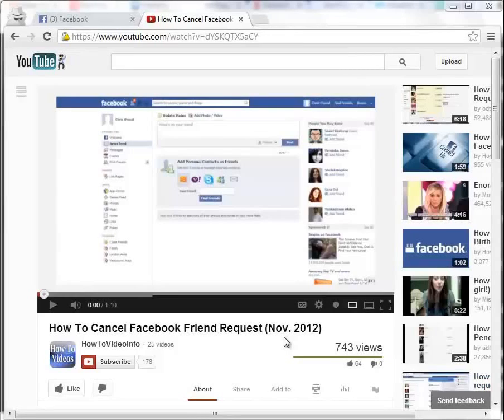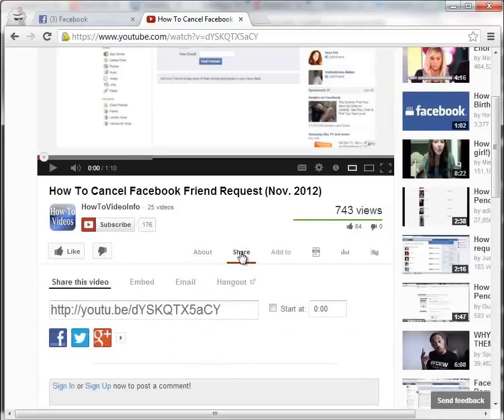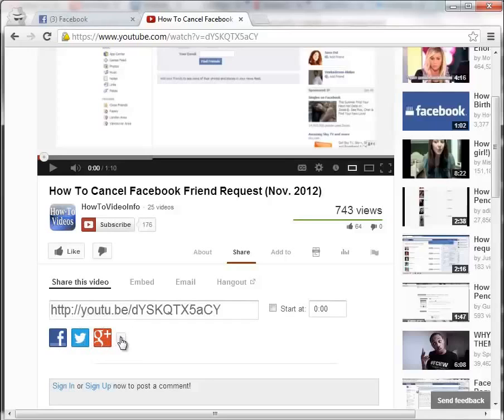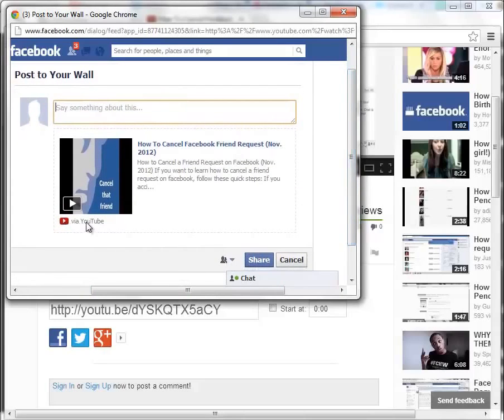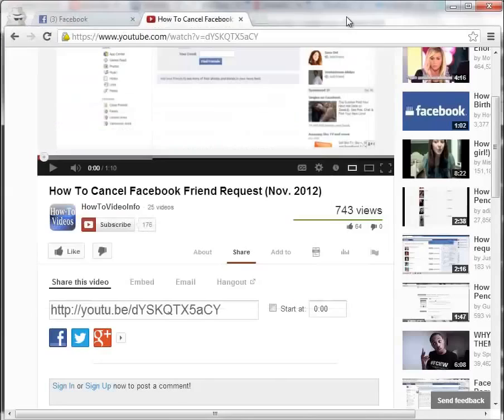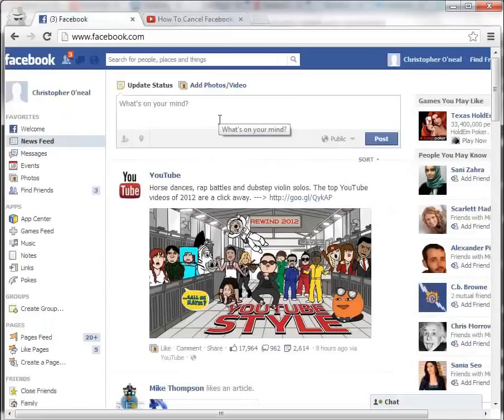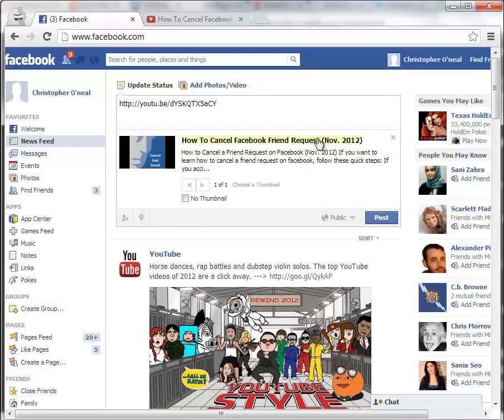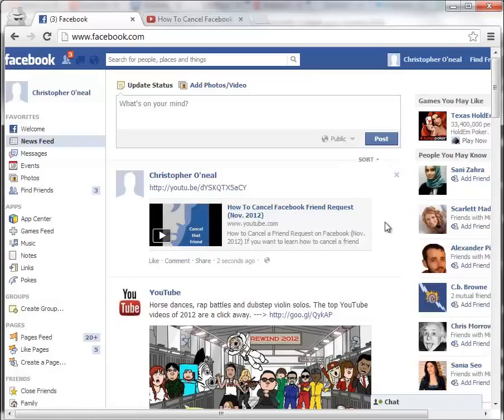How To Post A YouTube Video On Facebook | How To Share YouTube Videos On Facebook ✅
If you want to post a YouTube video on Facebook, simply follow these quick steps and your Youtube video will be uploaded - posted - shared to Facebook within seconds!

Full video transcript:

How To Post A YouTube Video On Facebook
If you want to post a YouTube video on Facebook,
there's a couple ways you can do this, and we're going to go through them now.
The first one,
very simply,
scroll down, and you've found your video,
that you would like to upload and post to Facebook, click this Share button,
and this will bring up
a link here
and we're going to get to that method in just a
second.
Because here, you see we have 3 buttons to share to Facebook, to share to Twitter, and share to Google+,
there's some more options as well,
if you open up
that arrow, but right now we're only focusing on Facebook.
So we're going to click "Share on Facebook".
This box immediately pops up.
It gives us the title,
description and an image.
You can see here it also via YouTube, it gives you the option to write,
to say something about it,
so once you're ready with that, just click on Share, and that will
immediately post it to your wall.
I'm actually not going to click on Share here because I want to show the second method first.
We're going to go back here,
now you have two options here you can either
and with Ctrl + C,
alternatively you can also copy this link,
and here what we're going to do is simply paste that link.
It will come up,
you'll see,
here it is again, the title, description, and
image. Here you have an option
to show it with thumbnail or without, so I'm going to show it with,
and you can also write
something else here if you choose to,
if not, if you're ready to post,
then you're just going to click on Post.
Just give it a minute. There you see it,
and that's how you
upload / post / share
a YouTube video on Facebook.